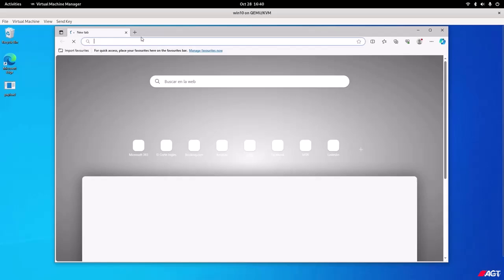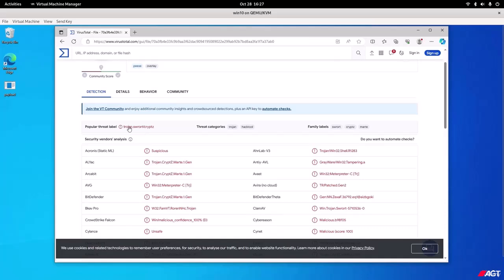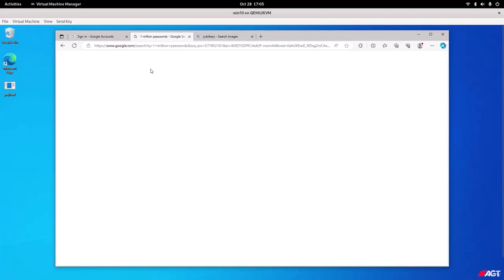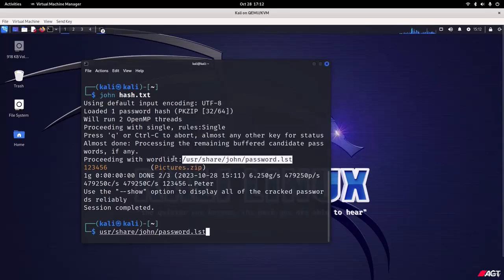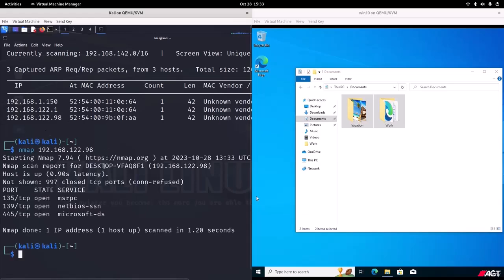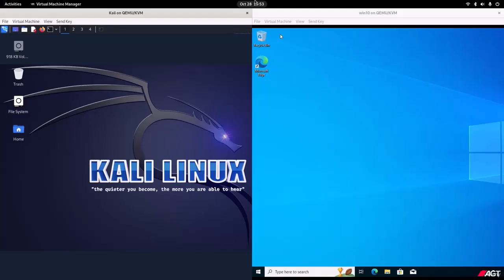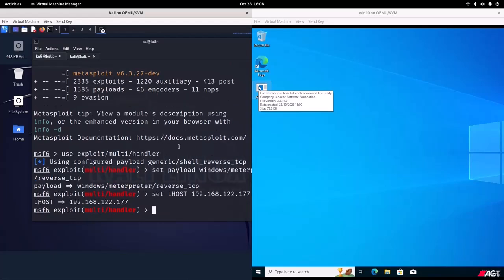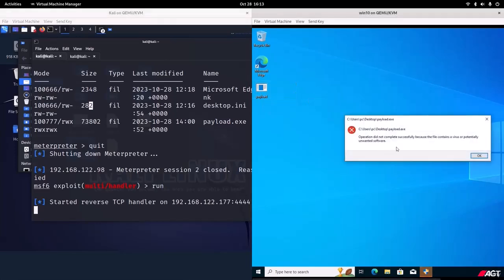Securing your Digital Life: Protect Your Data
Welcome to a transformative journey, "Securing Your Digital Life." In this course, we embark on a quest to fortify your online existence and empower you with the skills to navigate the digital landscape safely.

As we dive into the introductory section, we set the stage for a profound understanding of digital security. "Safe Browsing" becomes a mantra, unveiling strategies to navigate the vast internet landscape without compromising your safety. The digital world is vast and, at times, perilous—our exploration of "Downloaded Files" equips you with the wisdom to discern the safe from the potentially harmful.

In the realm of cybersecurity, "Hacked Websites" can pose significant threats. Our course sheds light on recognizing and steering clear of these dangers. As we delve into the nuances of "Passwords," you'll learn to craft digital keys that fortify your digital castle.

Venturing into the hacker's perspective, we unravel the mysteries of "Secure ZIP?"—providing you with insights into securing your digital archives. "Don't Share Folders" becomes a digital commandment, highlighting the importance of safeguarding your virtual spaces. Lastly, we explore living on the edge, navigating the digital precipice with confidence.

This course is not just a set of lectures; it's a journey into securing the essence of your digital life. Join us and embark on this transformative exploration of digital security, where you become the architect of your online fortress